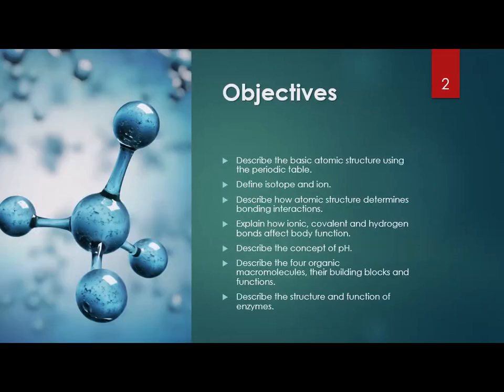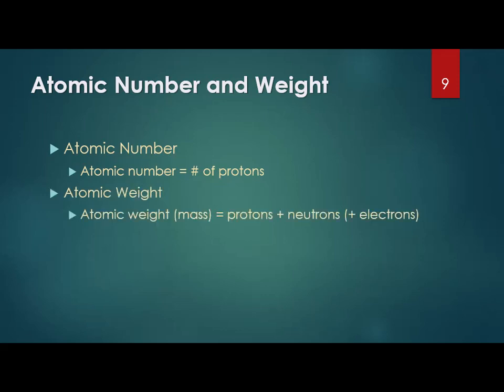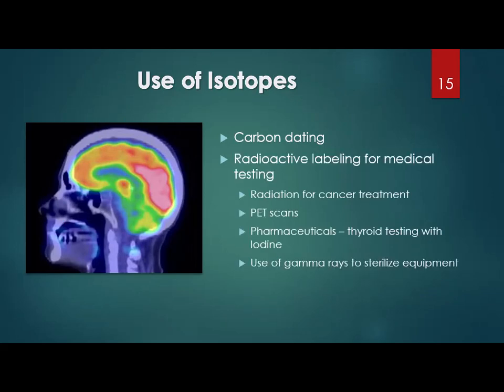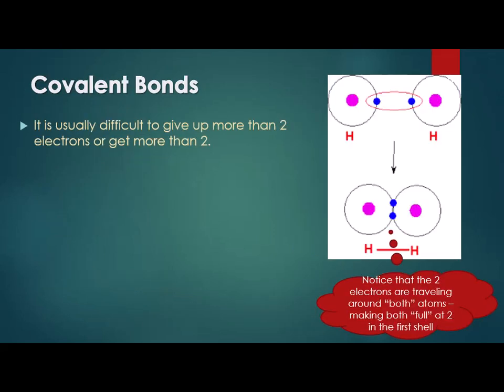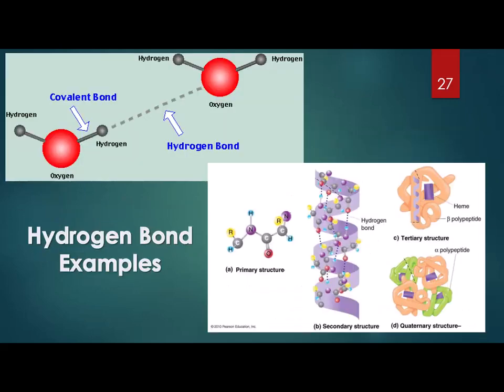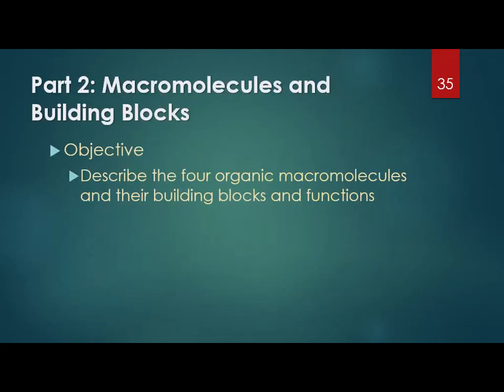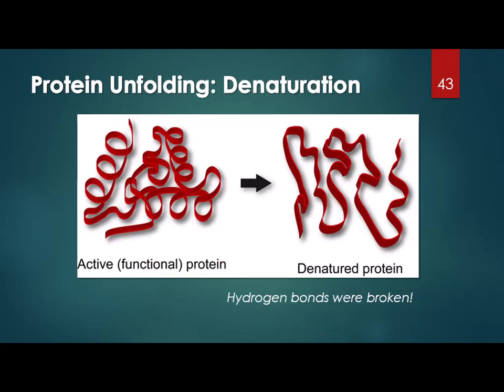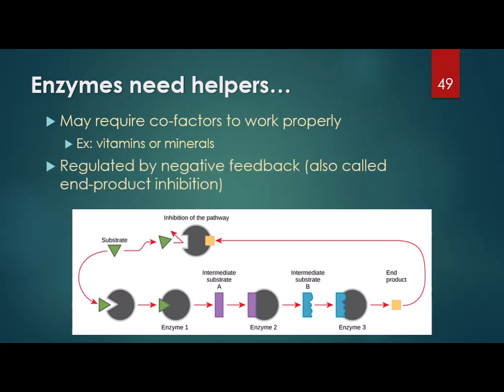Unit 2 Recording